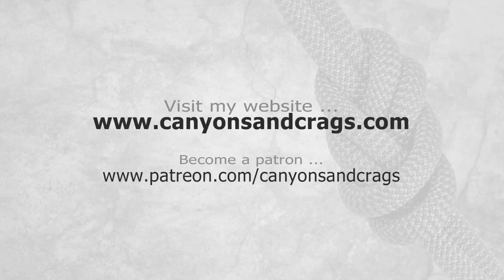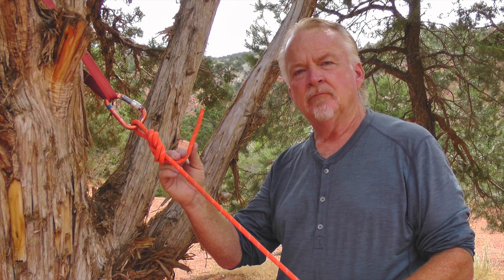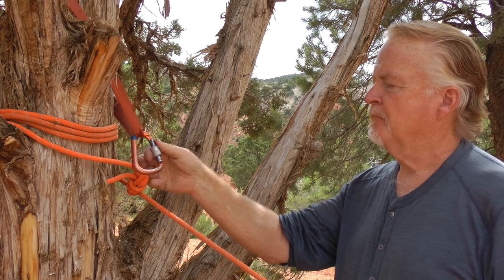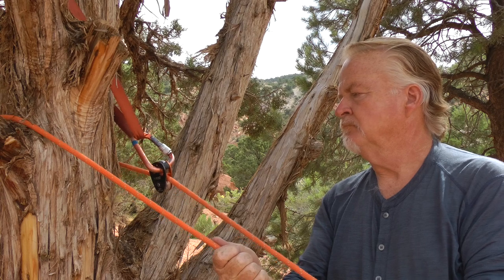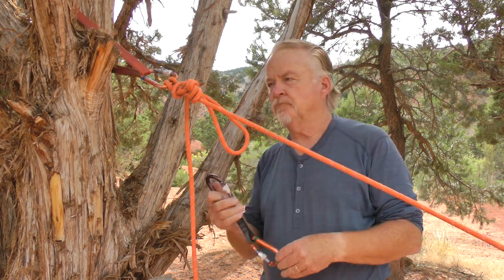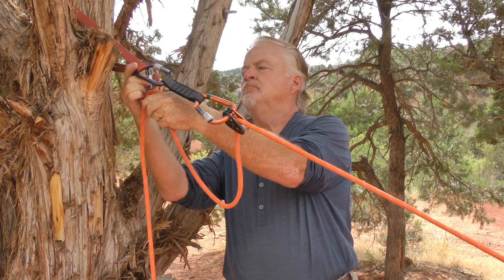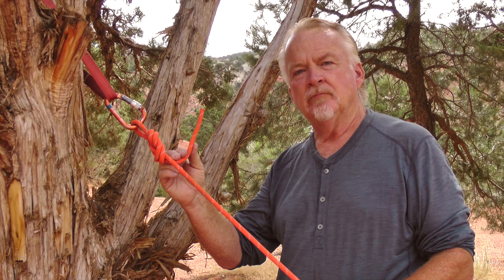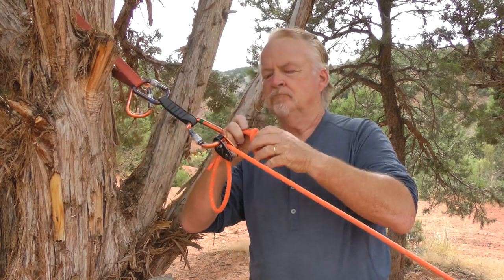Prepared for Rescue - when the rescue will likely involve hauling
Thank you for visiting my channel. My passion is helping people like you grow through technical excellence and personal accomplishment. If you feel others could benefit from my content, please share it in your favorite social media.

ABOUT THIS VIDEO:
There are times when it makes sense to rig the tail of the rope to the anchor and toss or take the bulk of the rope to the bottom. Is it still possible to rig for contingencies?

FREE REPORT 'DESCENDING TO NEW HEIGHTS':
Discover the life-changing power of canyoneering … and how this thrilling multi-sports adventure can transform your life! Download your copy of the FREE report now.

Unlock access to these benefits ...
• Access a collection of learning materials meticulously curated by me.
• Gain invaluable insights from my decades of experience through live discussion sessions.
• Go from just 'trained' to become truly competent and self-reliant with one-on-one coaching tailored to your needs.
• Connect with your fellow adventurers, share experiences, and learn together in a supportive community.

MY BIO:
Over the past 30+ years I have helped thousands of people follow their adventure dreams. Students around the world have included recreational canyoneers and climbers, professional guides, rescue teams, backcountry rangers, law enforcement and the military.